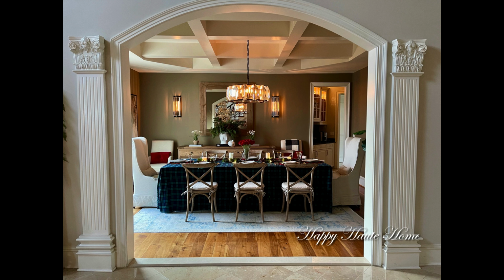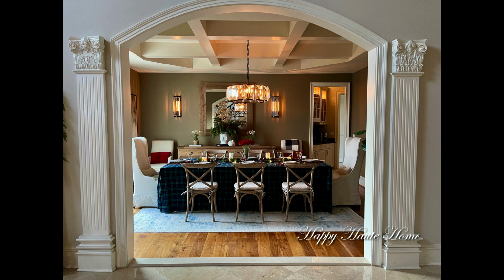My Ralph Lauren Inspired Christmas and Holiday Dining Room Home Tour 2021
Join me for a tour of our Christmas and Holiday Dining Room @HappyHauteHome . This room is inspired by @RalphLauren. I love the traditional colors, fabrics and textures the designer uses and find myself heavily drawn to the style.

I have linked products below. If a product is no longer available, I linked suggested products for your shopping convenience.

Poinsettia Place Mat
Dinner Plates
Gold Flatware
White Plates
Wine Glasses
Appetizer Plate